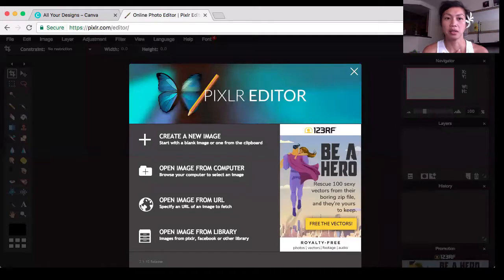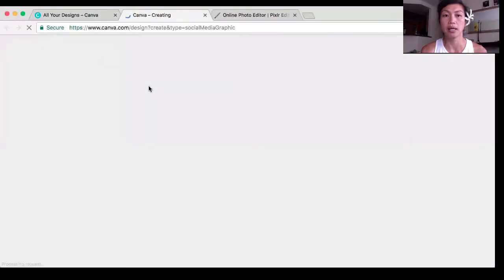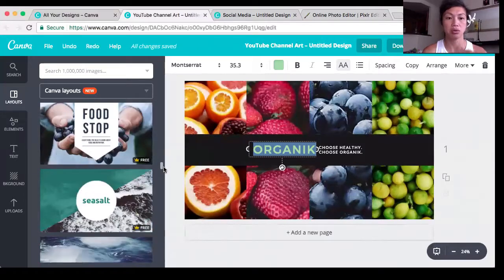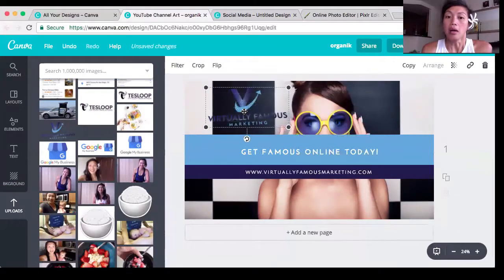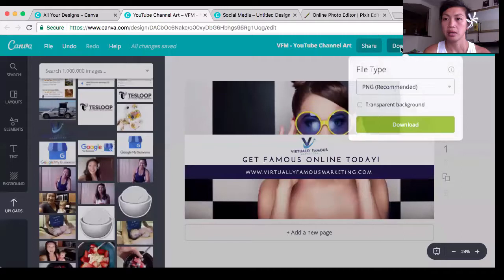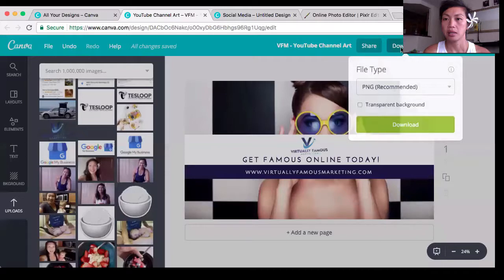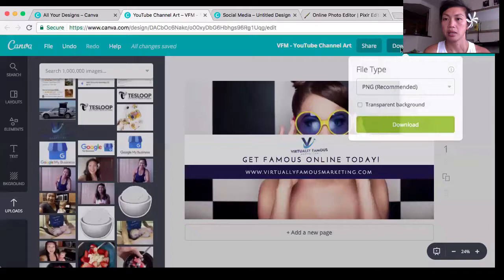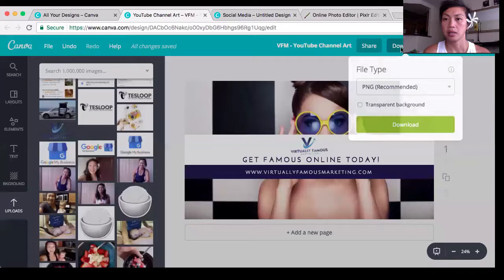How to Create Branded Images for Social Media without Photoshop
» SCHEDULE A VIRTUAL MASTERMIND CALL «